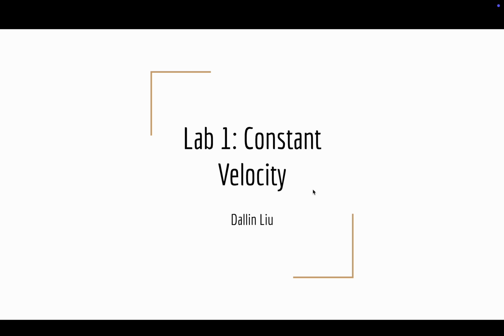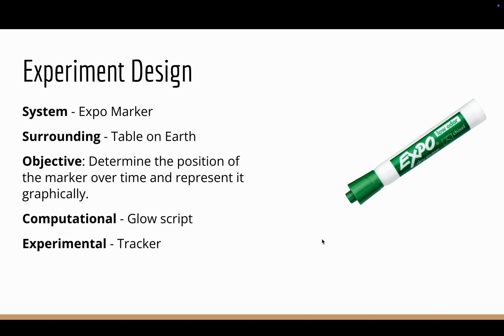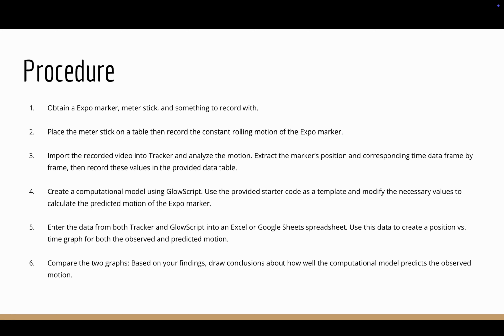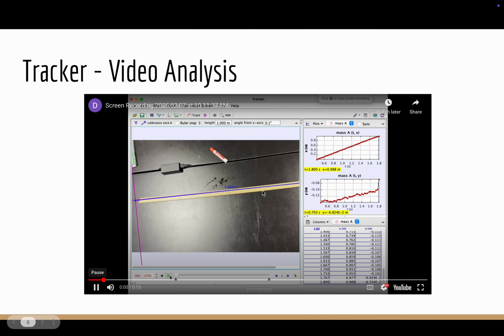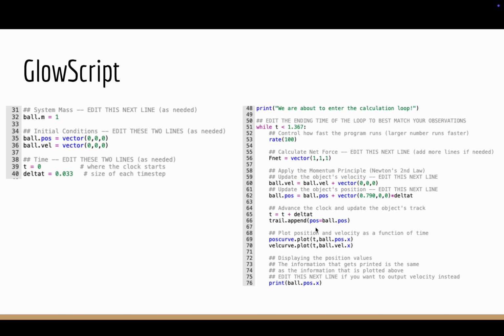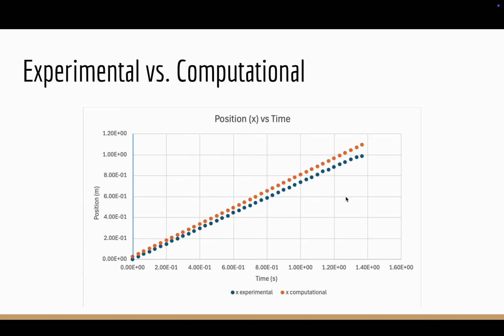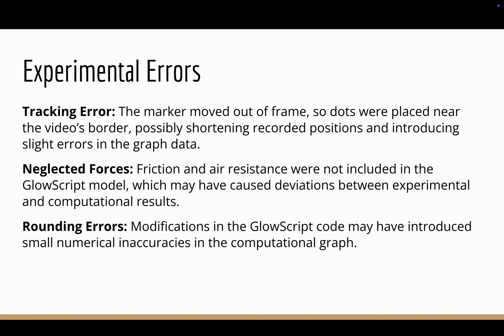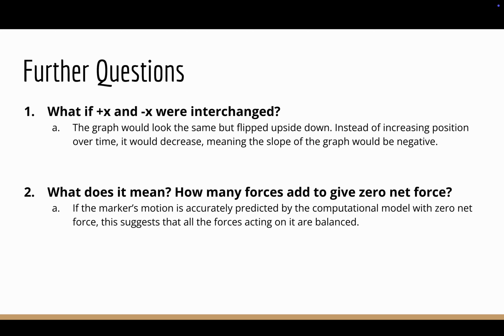Lab 1 Constant Velocity